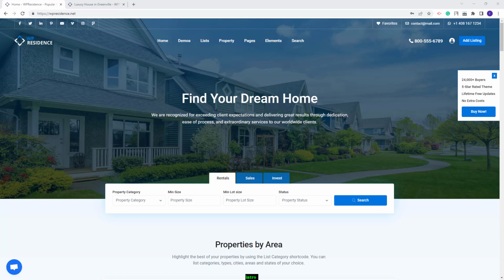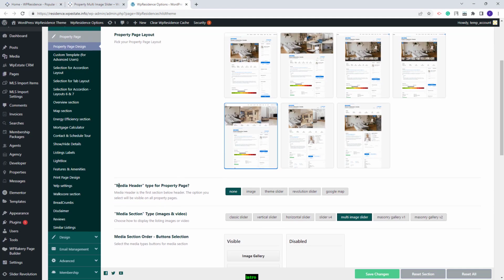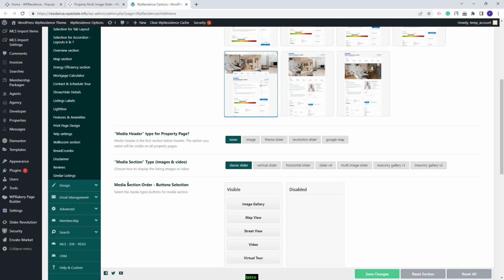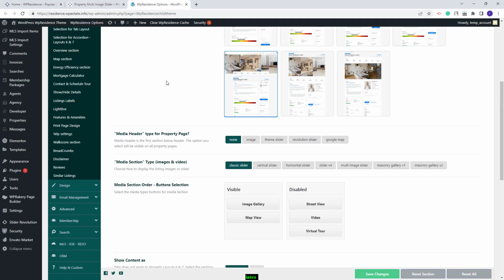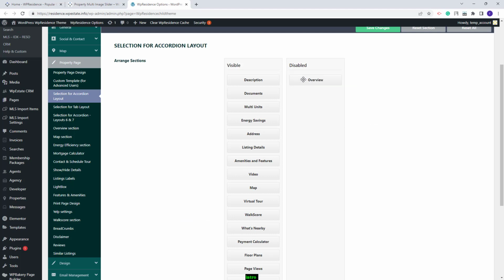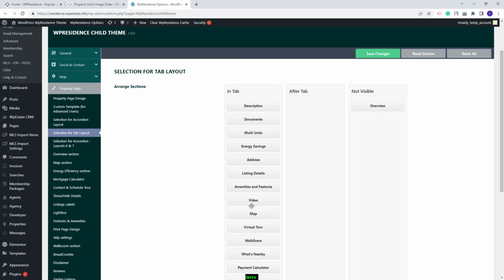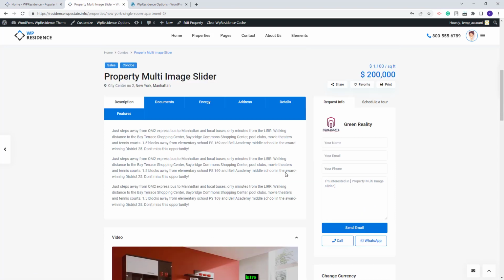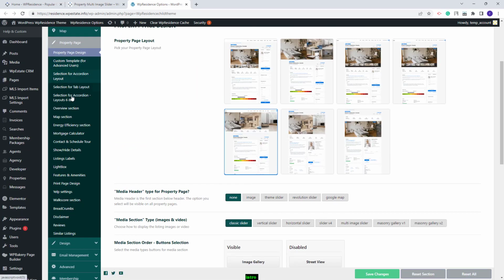WpResidence - How to manage the default property page template using the layout 5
In this video, you will learn how to set the property page layout 5 and the settings available for this layout.